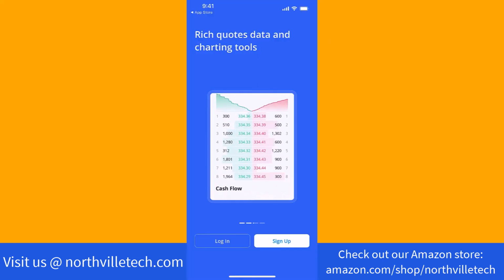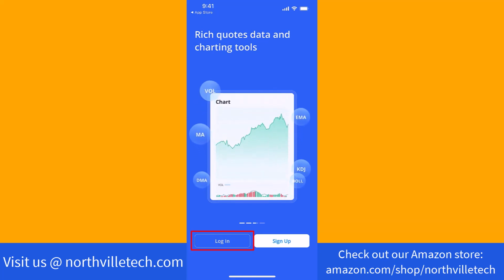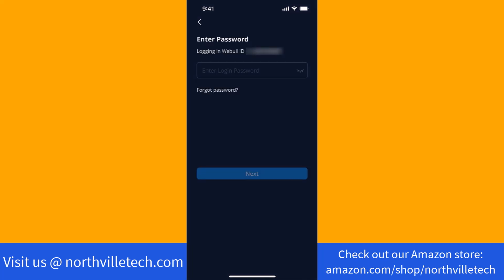Download and Install the Webull App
Learn how to download and install the Webull app.